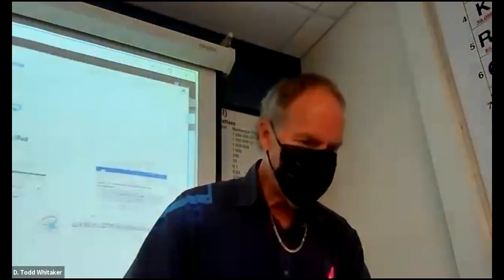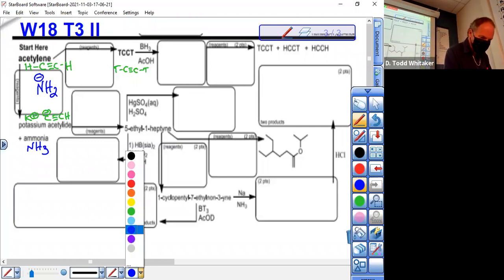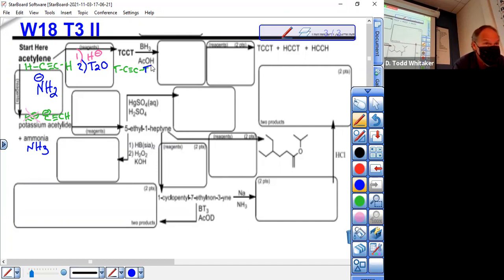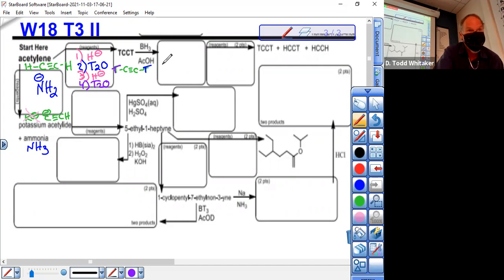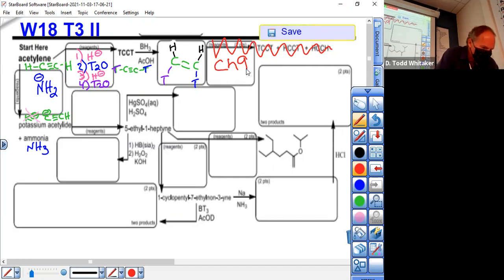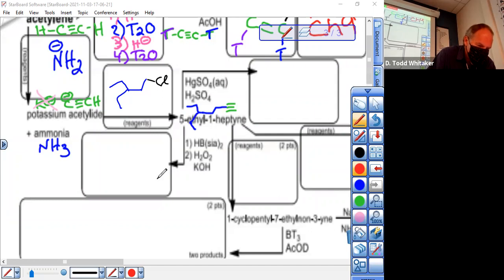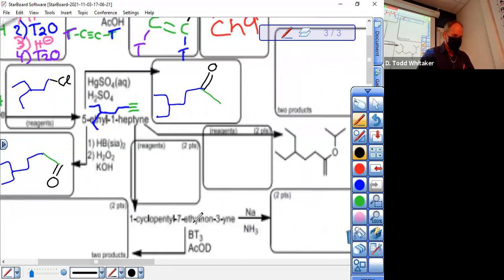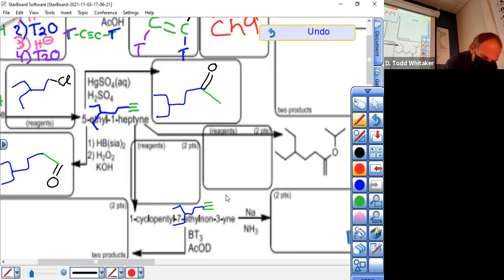chem 241 - w18 T3 II - Road map starting with acetylene